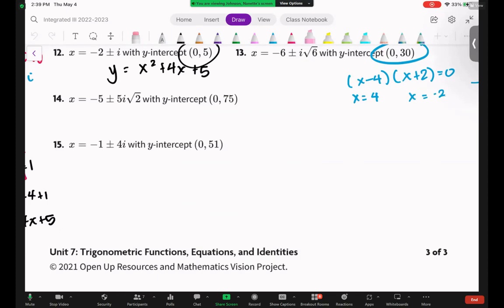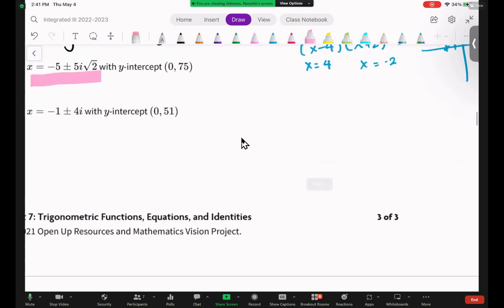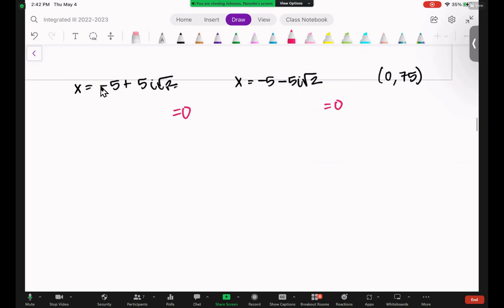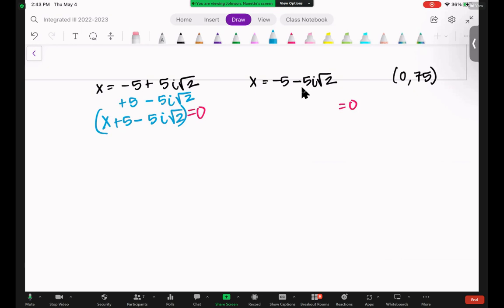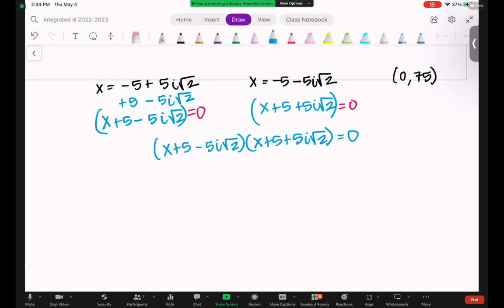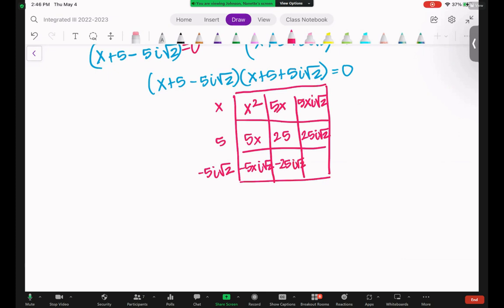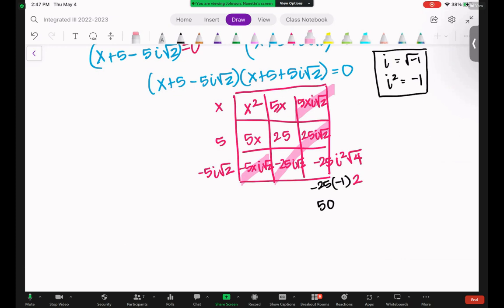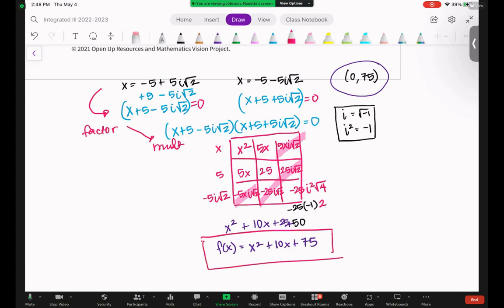Find the Quadratic Function Given Complex Solutions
Math III

7.2 RSG 14

Model periodic contexts that do not involve circular motion using trigonometric functions.

How can we write functions to represent other types of periodic behavior such as the relationship between the length of time of sunlight as a function of the day of the year, or the period of vibration of a string as a function of the length of a string on a musical instrument, or even the height of water in a lake as a function of the time of day?